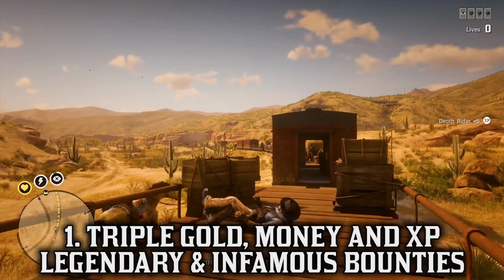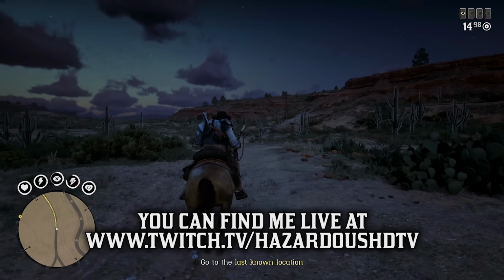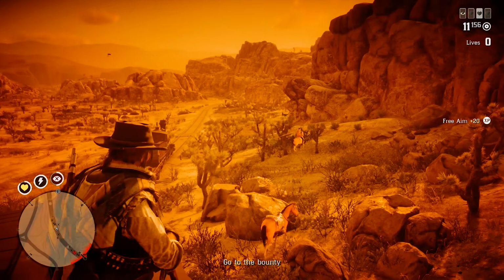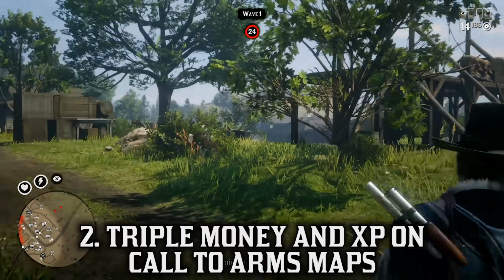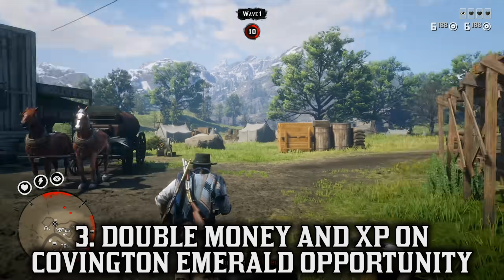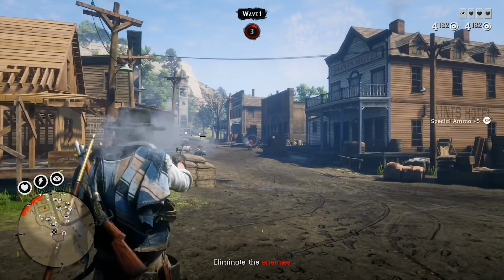Rockstar's NEW Red Dead Online Update UPDATE Has The BEST GOLD & Money Farming Methods EVER.. (RDR2)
This week in the new Red Dead Online update we have  payout changes and currency bonuses to help you farm gold and money in RDR2 Online really fast and easy. Today we go over some of the best guides, strategies and my best tips to help you earn gold faster and money faster in Red Dead Online in the new Red Dead Update. These are some of the best gold & money metas and bonuses ever and this guide will help you to farm gold and money using the new gold and money farming methods in Red Dead Online.

👋🏻  ADIOS AMIGOS!

©️ NEW Red Dead Online Update UPDATE Has The BEST GOLD & Money Farming Methods EVER.. (RDR2) Video Uploaded by Hazard